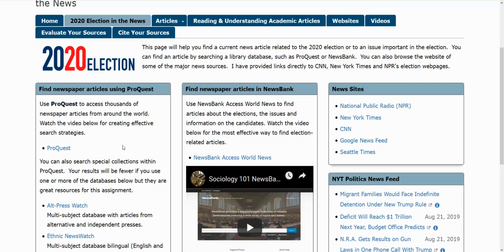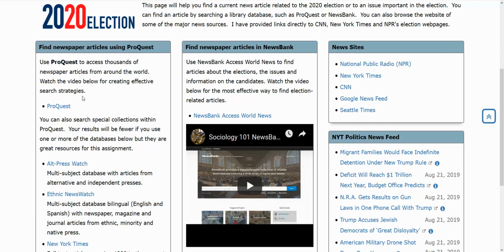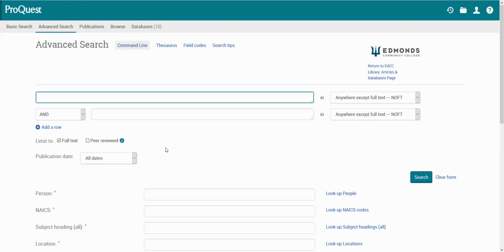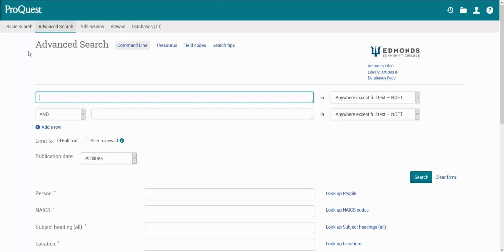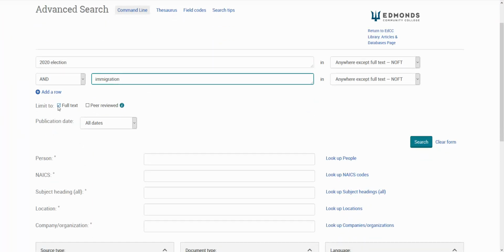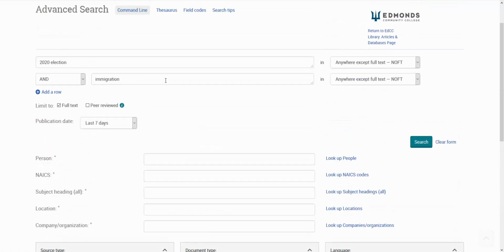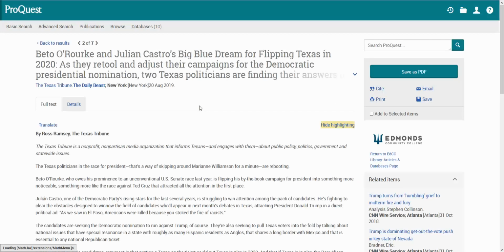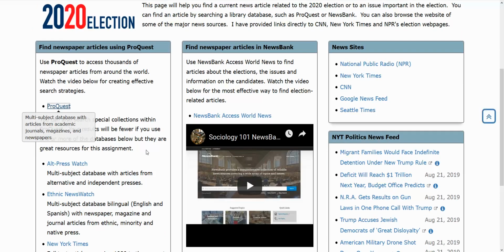Searching ProQuest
Finding news article in ProQuest on the 2020 presidential election